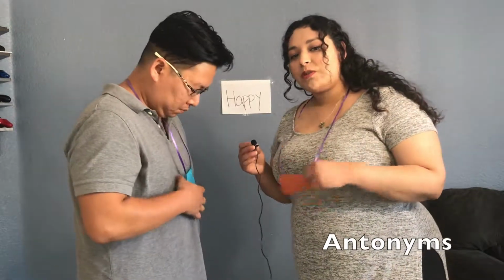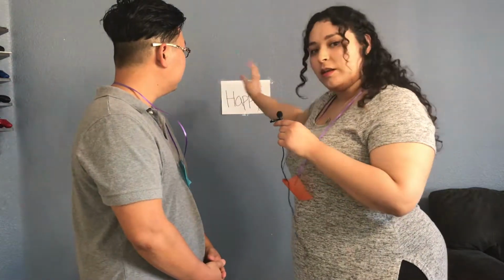Teaching Synonyms and Antonyms Using "La Raspa"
Hello Everyone!

I wanted to make a video to show everyone an activity to use in your 2nd grade classroom to teach synonyms and antonyms. This will especially be helpful with your English language learners.

Here is a link to the version of the song I used in my video: